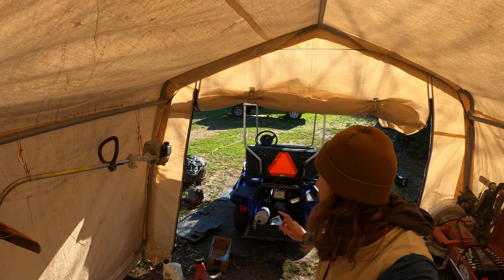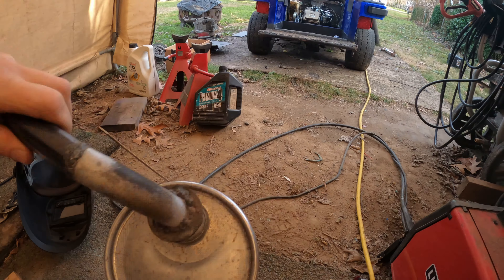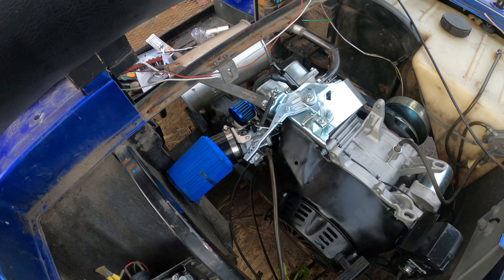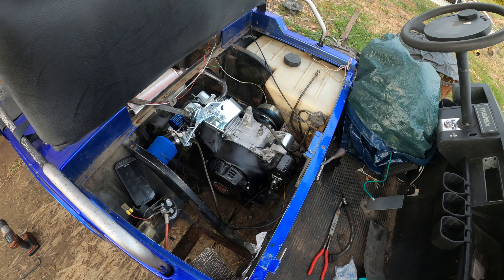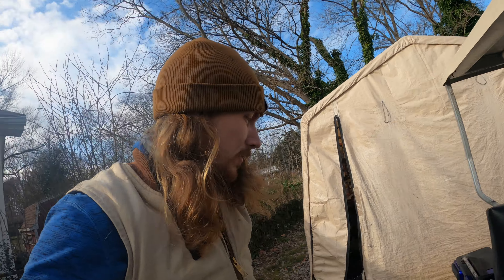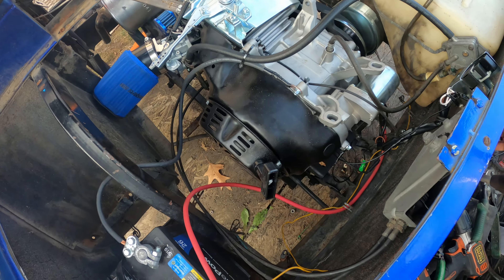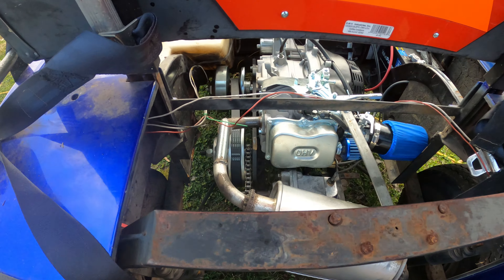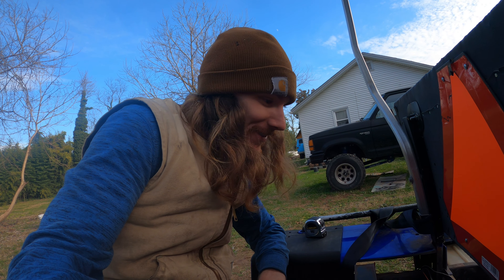Predator 420 Golfcart engine swap part 2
Welcome back, we continue to work on the golf cart, I fabricated an ugly exhaust system, worked on the engine and install electric start! This thing will be on the road shortly!